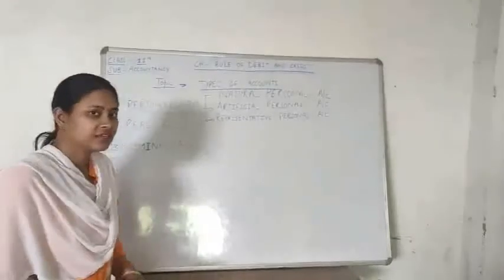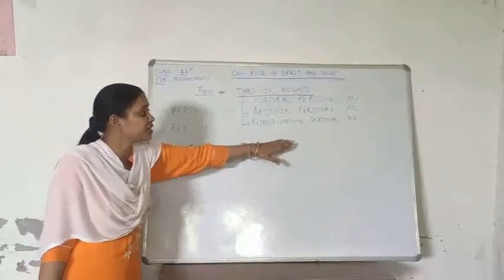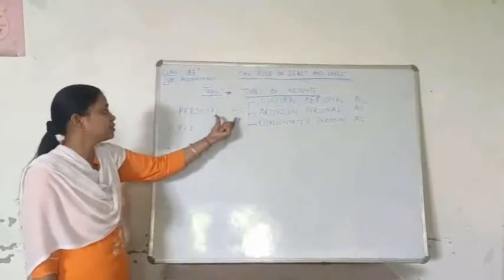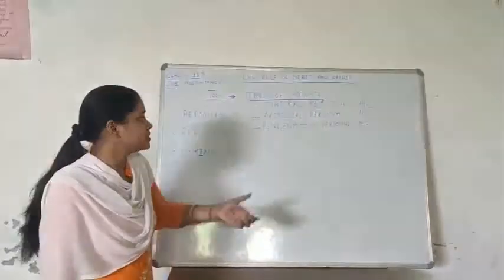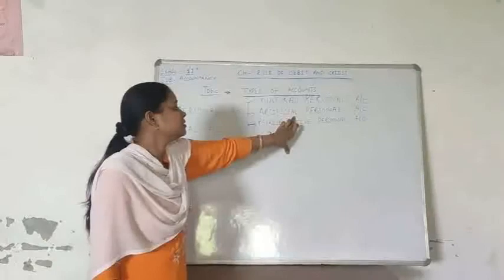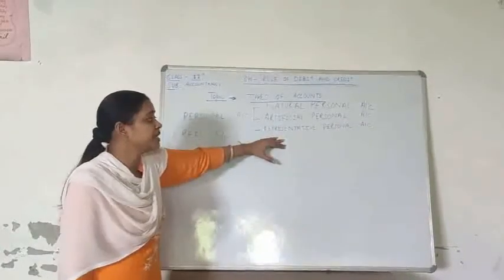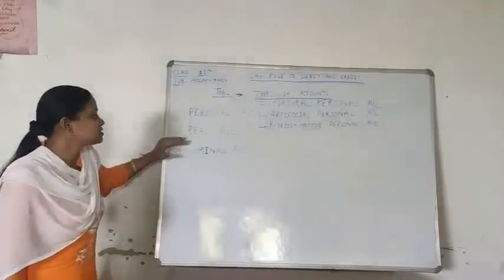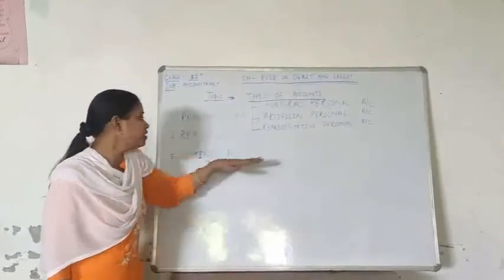Class 11th sub-accountancy ch-Rules of debit and credit(2)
In this video I will explain type of accounts
Thanks
Samta Gupta